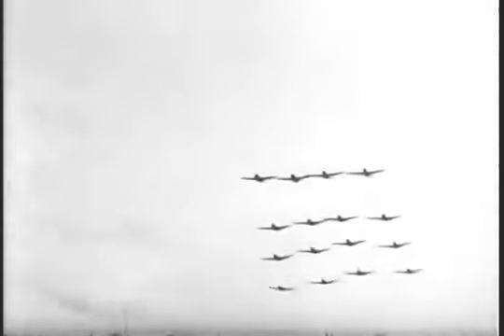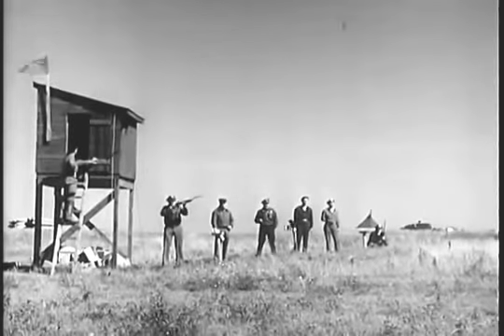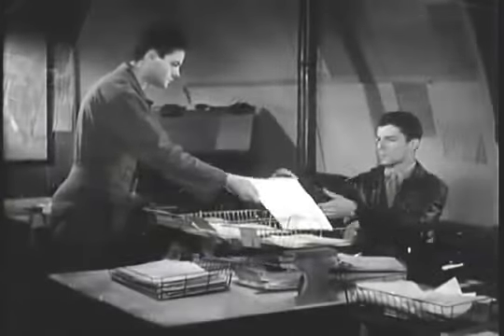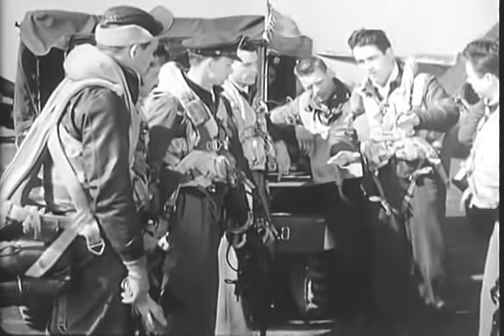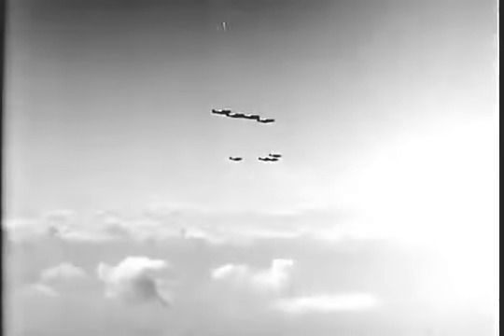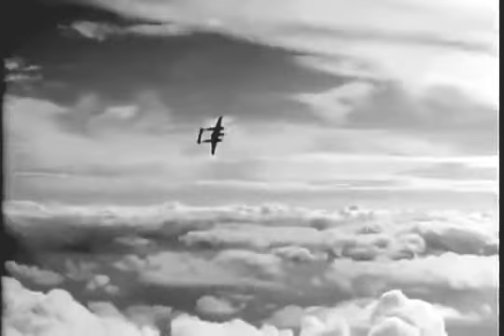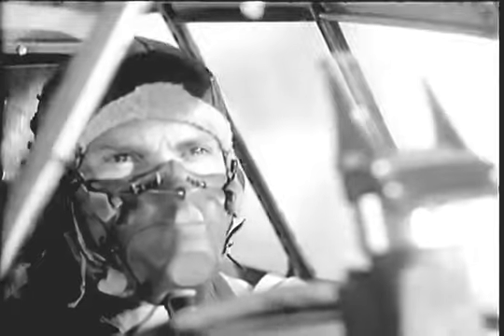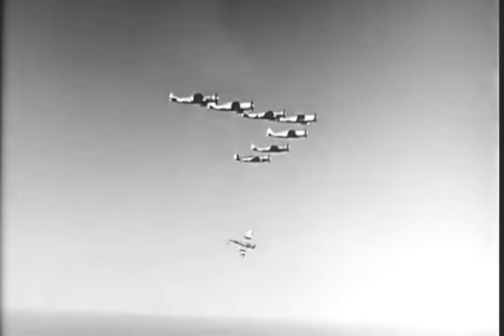Fighter Aircraft | The Fight Control of the Sky | Military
A fighter aircraft is a military aircraft designed primarily for air-to-air combat against other aircraft, as opposed to bombers and attack aircraft, whose main mission is to attack ground targets. The hallmarks of a fighter are its speed, maneuverability, and small size relative to other combat aircraft.

Many fighters have secondary ground-attack capabilities, and some are designed as dual-purpose fighter-bombers; often aircraft that do not fulfill the standard definition are called fighters. This may be for political or national security reasons, for advertising purposes, or other reasons.

Read more about “Fighter Aircraft | The Fight Control of the Sky | Military”